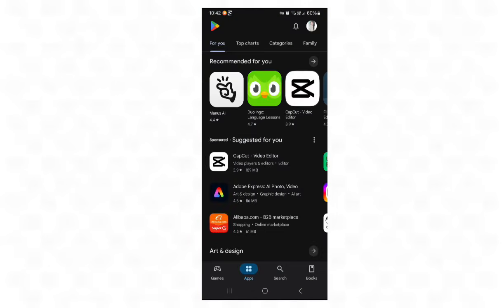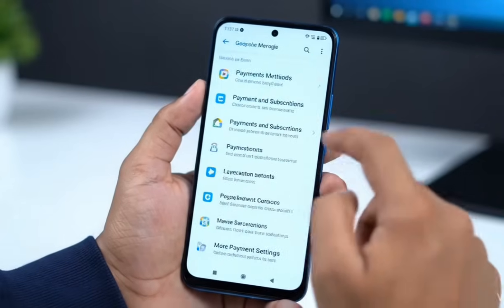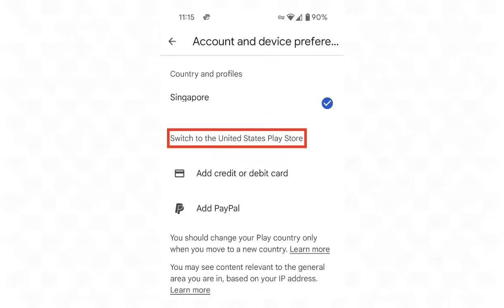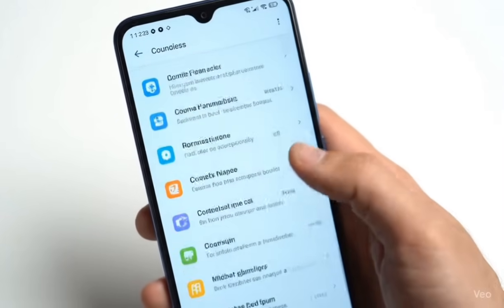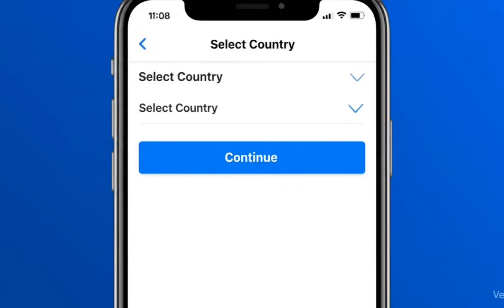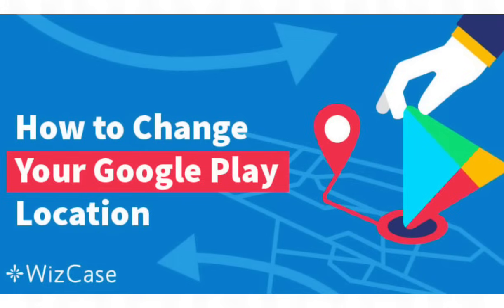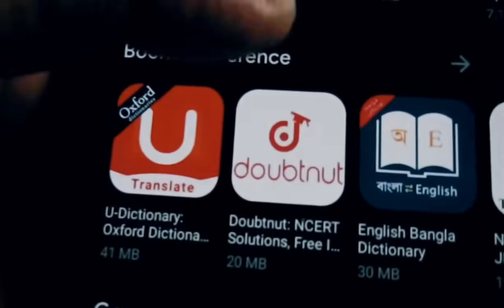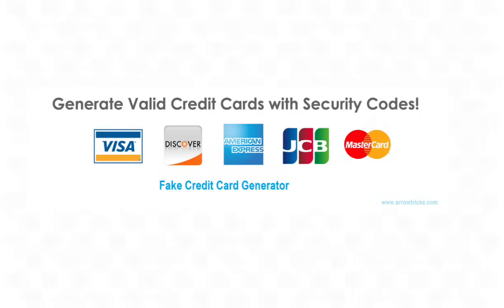Change google play store country & Region easy guide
Want to download apps or games that are not available in your country? In this video, I’ll show you how to change your country or region in the Google Play Store step by step in 2025.

You’ll learn how to:
 Access Payments & Subscriptions in Play Store
Create a new payments profile for your region
Select your desired country and update your address
Understand the rules and restrictions (change only once per year, local payment methods required)

After watching this guide, you’ll be able to update your Google Play Store country and enjoy apps, games, and content available in your new region.

 Don’t forget: You can only change your Play Store country once every 12 months, so choose wisely.